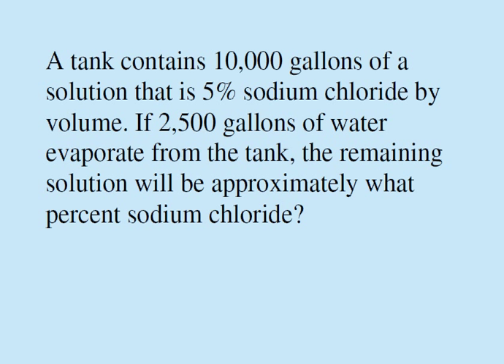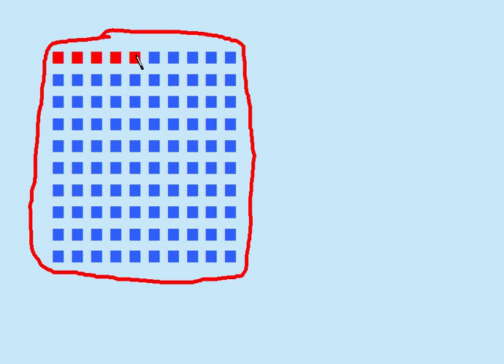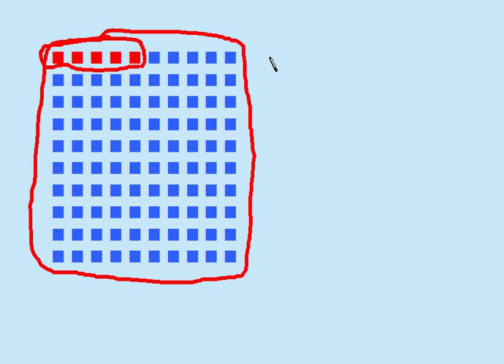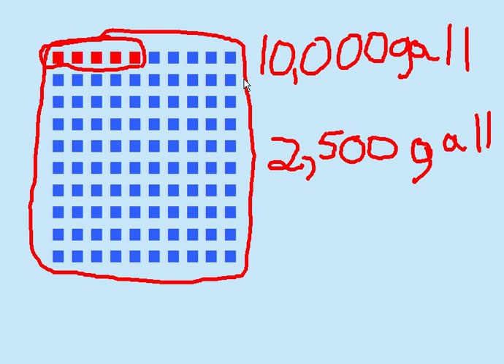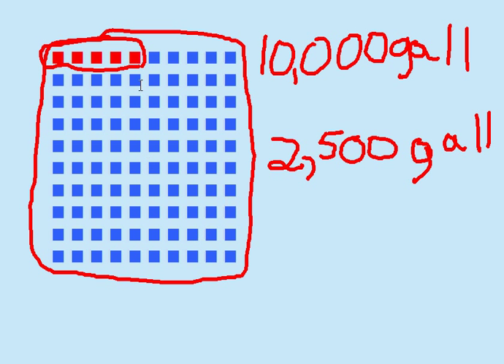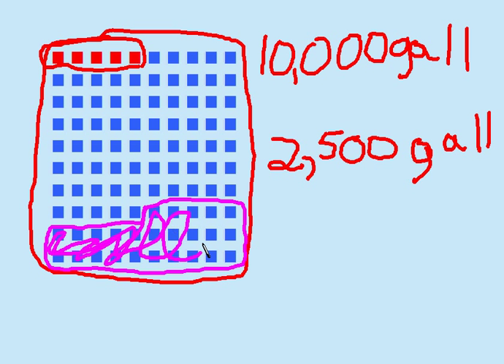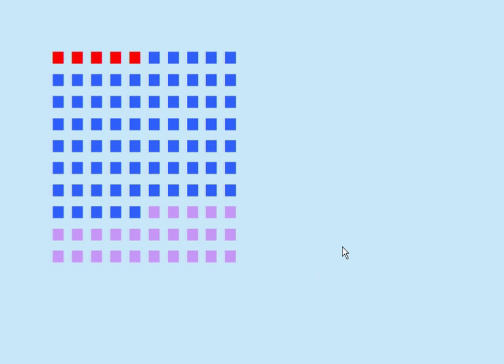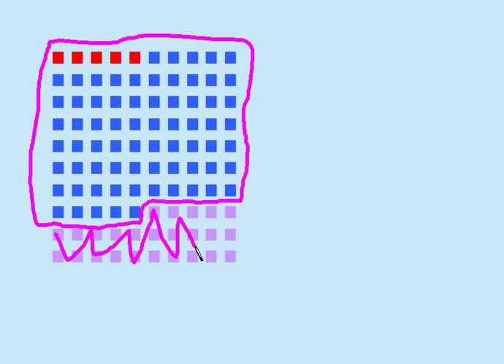GMAT Math Problem 02 (Algebra Mixture Problem)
Algebra mixture problem, word problem, percentage, fractions, visual solution